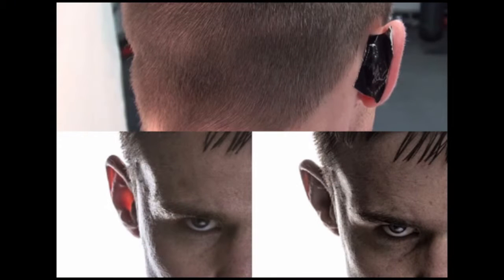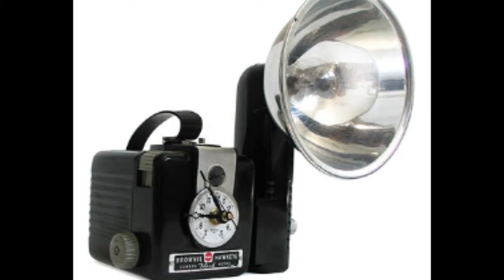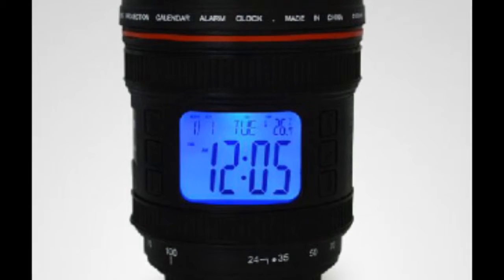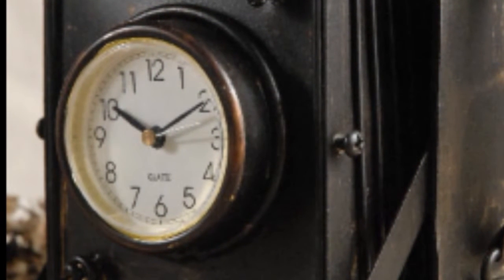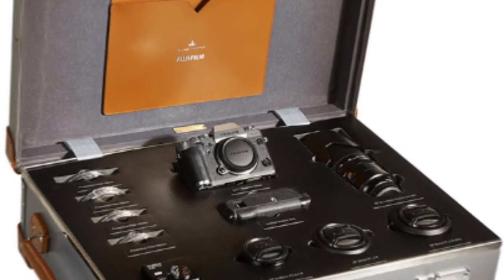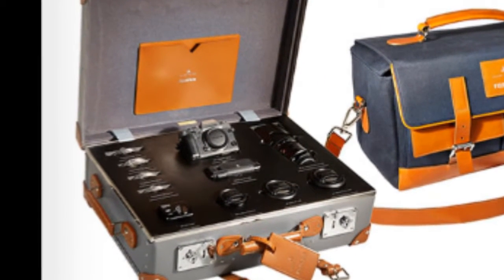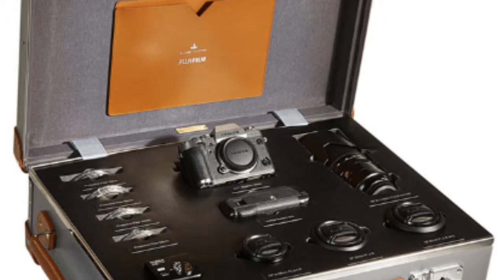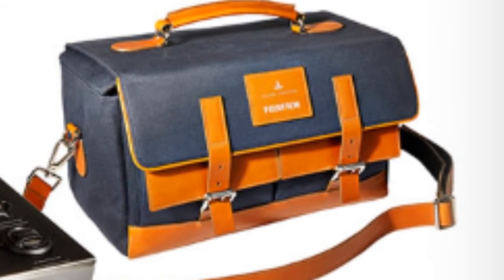Photo News Week of December 21 - 29 2014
When you are taken photos in the studio and you get that ear glow here is a tip for you put a piece of gafe tape behind the ear

Have  ever lost track of time when you are editing  well put a clock in your office here are a few suggestions

James Tyler Shores from Macon, Georgia and his friends created this parody of the popular song “Blank Space” by Taylor Swift. Titled make you look like tayler
The link is down below
Verse 1
Canon, Nikon, doesn’t matter
I can shoot incredible things
Bokeh, sharpness, zoom, and prime
Saw you there and I thought,
“Oh my god, look at that face”
“You look like my next portrait”
I’m free today. Aye.
Sit right here, turn and look
Oh that light is looking good
Move your hair, give a pout
And I know you Facebooked me
so fine, let’s be friends
I’m dying to see how this one ends
Message me, by days end
I really need my photos by the weekend
Chorus
I won’t make you wait forever
I’ll only make you wait a couple weeks
No you can’t come over
I’m still editing
Got a long list of fall weddings
that I still have to cull
So you’ve gotta stop calling
I’m almost done
We take care of the redness
Won’t take it way too far
It’ll leave you breathless
See, gone with that nasty scar
We can make you look better
Than you do in reality
Make you look like Taylor
Are you insane
Verse 2
Harsh shadows, rainy skies
I still shoot incredible things
Crying kids, really stiff guys
I’ve got candy in my bag
I will bribe if I want
Cmon kid, smile just once
But the worst is yet to come
Drunken groomsmen, wedding day
Dude where are your freaking pants
Timeline gone, we’re so behind
This is like herding cats
Uncle Bob, no I can’t chat
Flashes off for the ceremony
Wait, what do I see?
iPads and cameras in my LCD
[Repeat Chorus]
Bridge (2x)
Summer weddings outside, they are torture
Don’t say I didn’t, say I didn’t, warn ya
[Repeat Chorus]
Are you always losing track of time well these clocks will add some interest to your office and hope fully keep you on time also

The Fujifilm X-T1 Globe-Trotter Kit Costs $14,000 and Comes with an iPad

Want to get started in ? A camera and a kit lens can help you do that. Want to do so while touring the world on your private yacht? Fujifilm’s new X-T1 Graphite Silver Globe-Trotter Kit is designed for you. It’s a limited edition luxury camera kit that has everything you need to get started with Fuji X-T1 photography… and then some.

The kit is a collaboration between Fujifilm and the luxury leather brand Globe-Trotter, which fashioned a custom trolly case and day bag for the gear using “original Victorian machinery.”

Inside the 21-inch case you’ll find a Fujifilm X-T1 camera and Fujinon 23mm f/1.4, 56mm f/1.2, 18-55mm f/2.8-4, and 50-140mm f/2.8 lenses.

Oh, and there’s an engraved Apple iPad Air 2 as well for transferring and sharing your Wi-Fi-beamed photos.

There are also dedicated slots on the case for a set of lens filters, a vertical battery grip, and an EF-X20 flash unit.

When you’re out and about, you can carry your kit around in the handmade day bag, which features leather straps, internal dividers, and the Globe-Trotter logo “beautifully embossed” (their words, not ours) across the front next to Fujifilm and Harrods logos.

If this luxury kit sounds like something up your alley, then you can pick one up from Harrods in the UK for €11,500 (~$14,000). You’d better hurry though, as only 10 of them will ever be released.